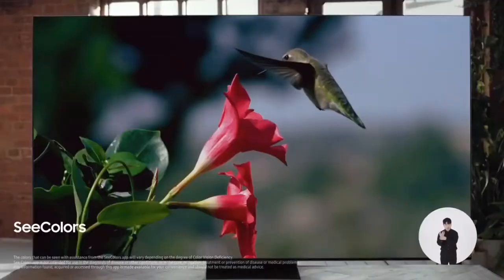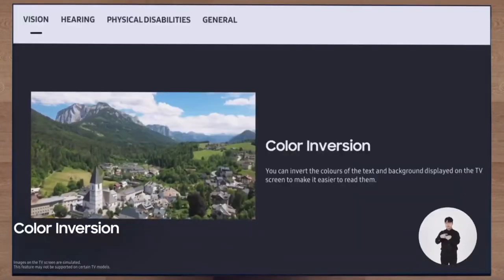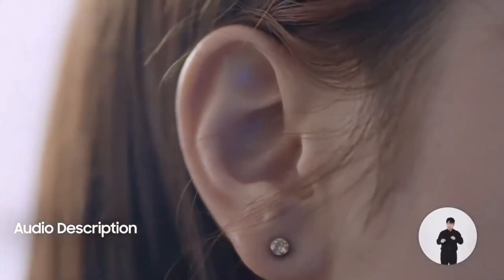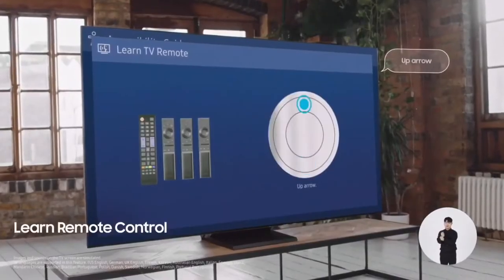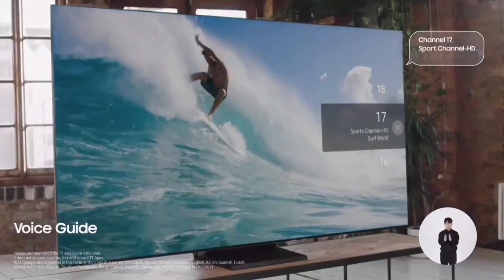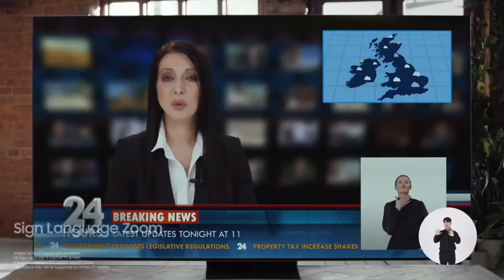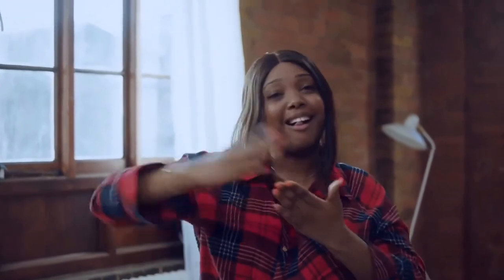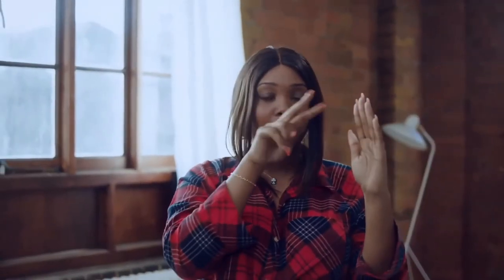Samsung's new TV for the blind and deaf (full trailer)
At its First Look event, Samsung launched new accessibility features for blind, color-blind and deaf people to better experience its TVs.